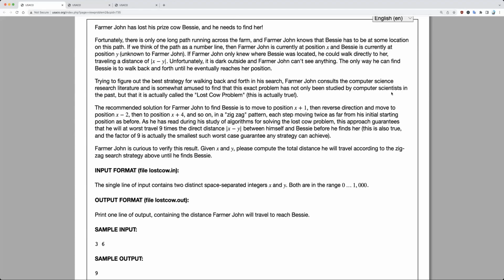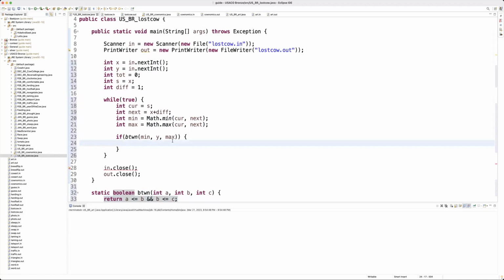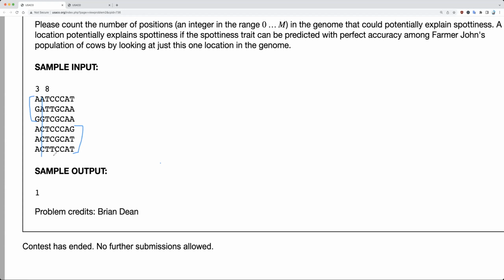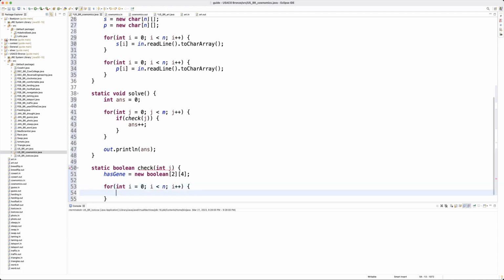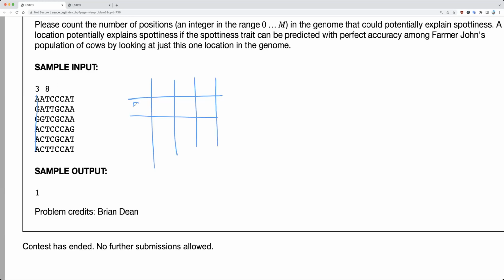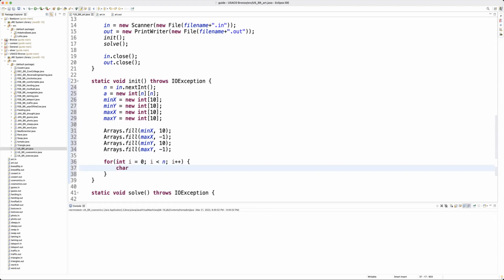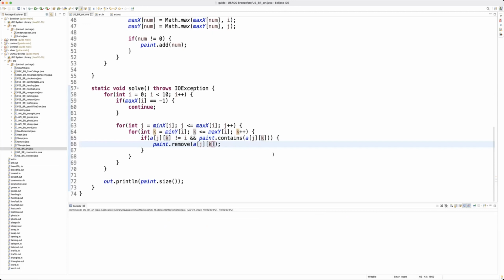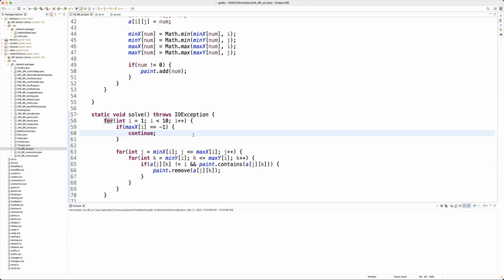[USACO BRONZE] 2017 US OPEN: The Lost Cow, Bovine Genomics, Modern Art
USACO 2017 US Open Contest, Bronze
Problem 1. The Lost Cow